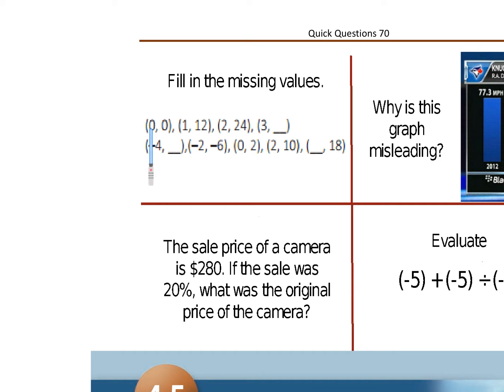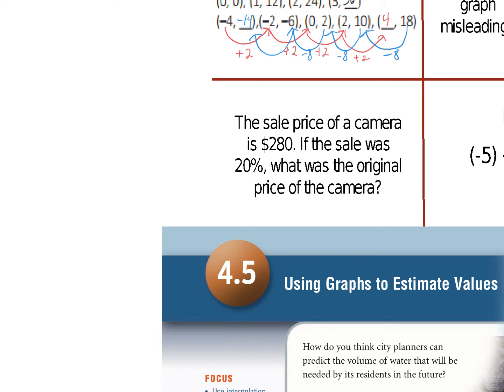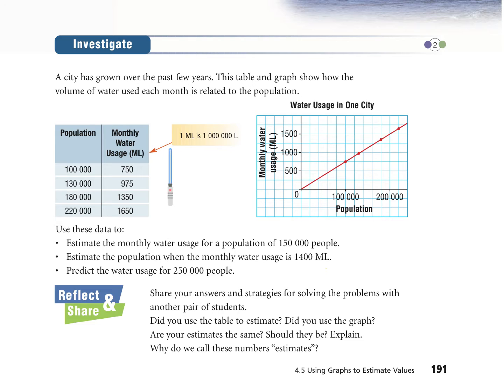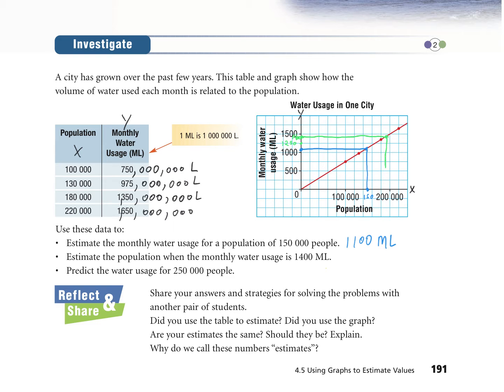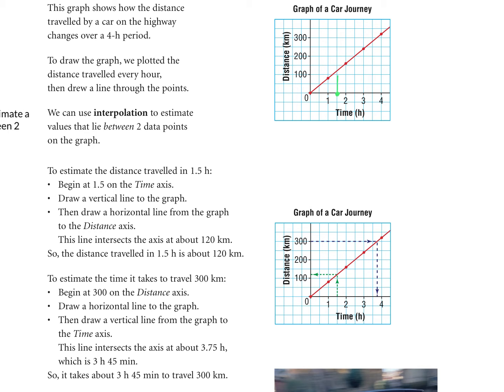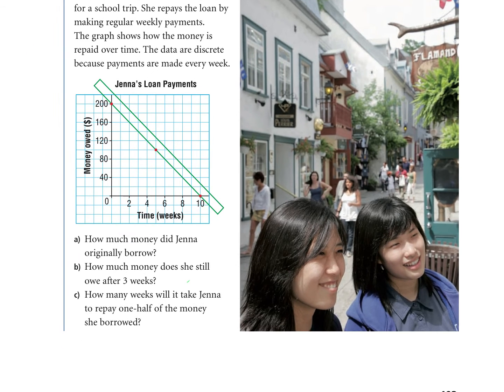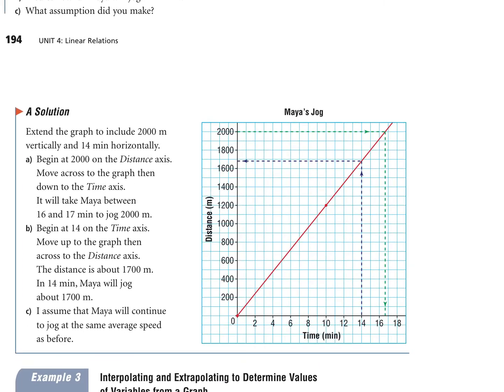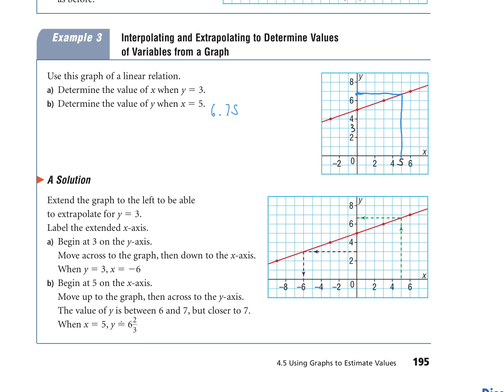4.5 Using Graphs to Estimate Values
I go over 4.5 Using Graphs to Estimate Values